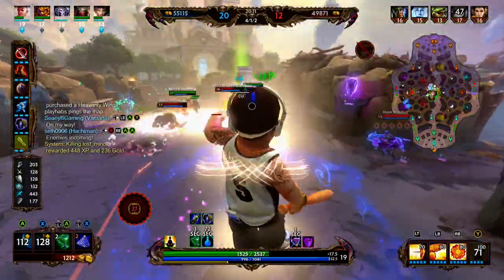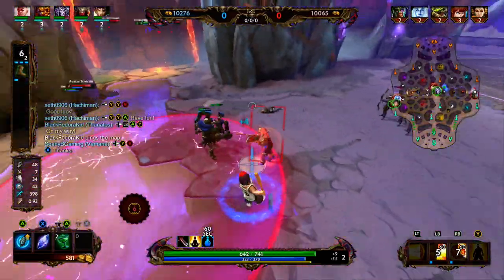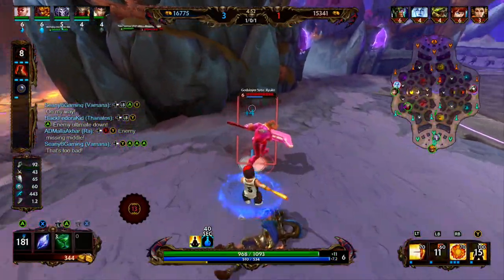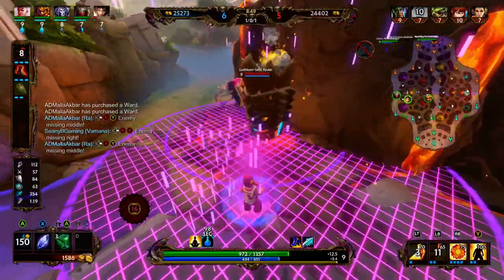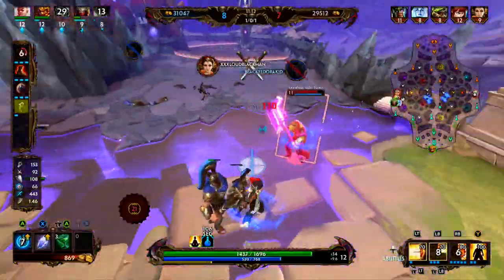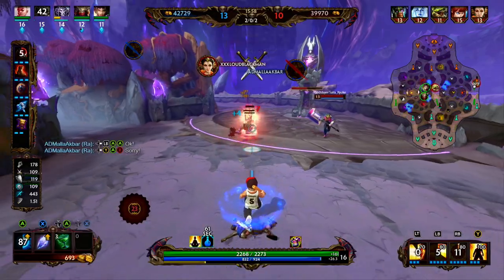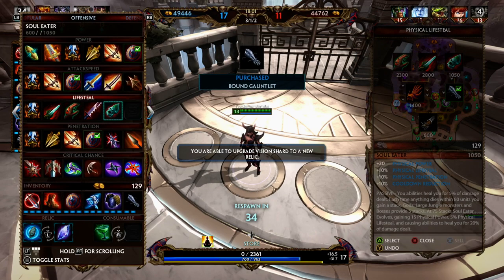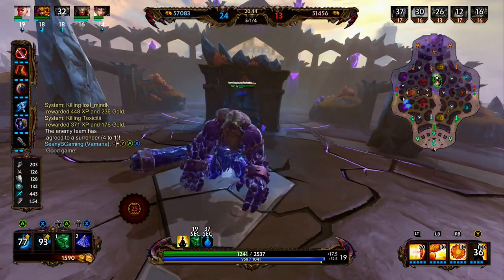SMITE HOW TO BUILD VAMANA - Vamana Solo Build + How To + Guide (Season 7 Conquest) 2020 Lil' Mana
Vamana is a very safe warrior who excels at initiation.  Vamana's 1 is a dash that knocks up enemies, Vamana's 2 is a cone attack that does damage, Vamana's 3 is a line attack that deals damage and slows enemies on the way out and on the way in, and Vamana's ultimate provides him a number of buffs that increase his durability and his regeneration.  I had a good game playing Vamana Solo in Smite Season 7 conquest. I hope you enjoyed the video!  Let me know your thoughts on this game. I hope you enjoy the gameplay and be sure to stop by again for more videos! Let me know which god you want to see played next.

VAMANA SOLO BUILD - FULL BUILD:
Starter Item - Warrior's Blessing
1st Item - Warrior Tabi
2nd Item - Berserker's Shield
3rd Item - Frostbound Hammer
4th Item - Shogun's Kusari
5th Item - Soul Eater
6th Item - Mantle of Discord
Sell boots for -  Spirit Robes or Heartseeker